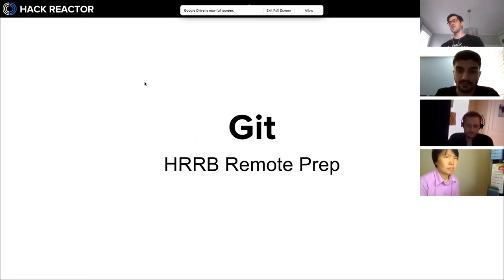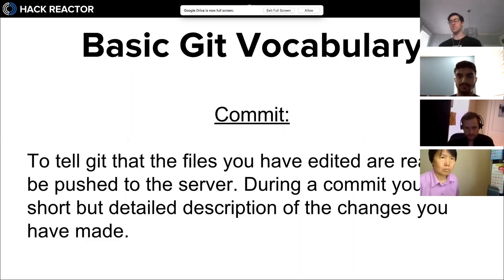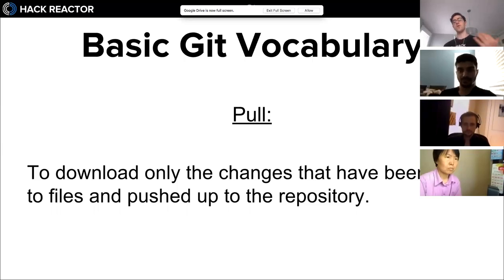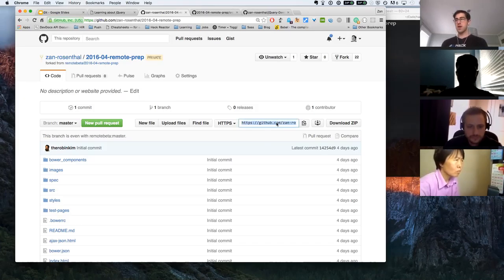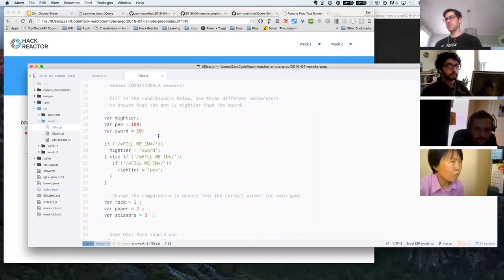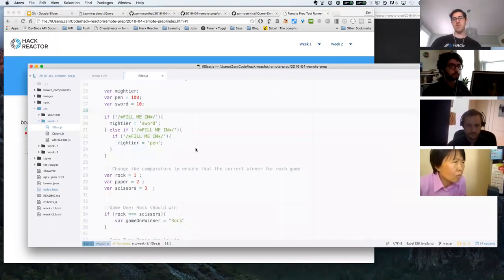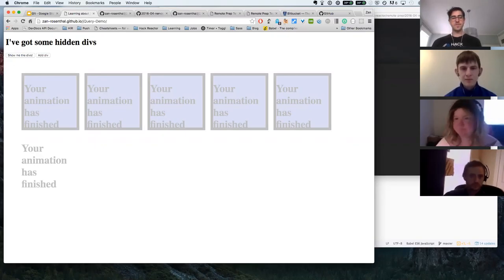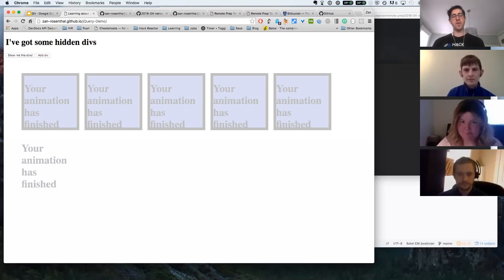RP25 W1D5 - Git and Github